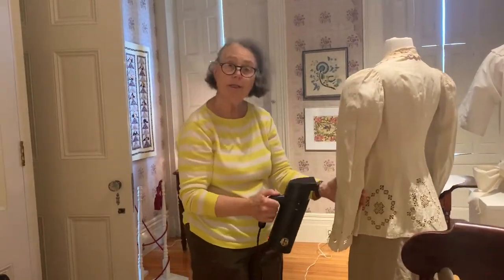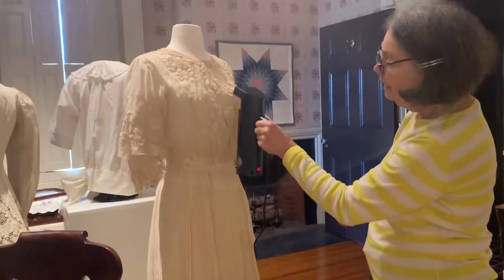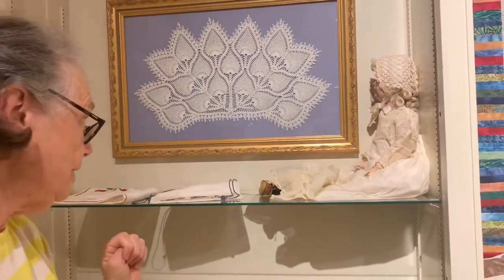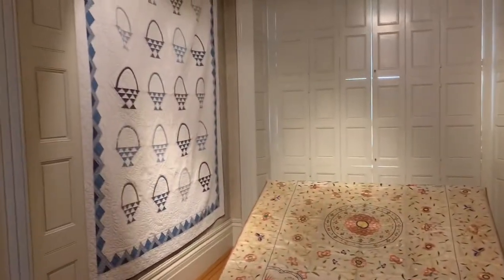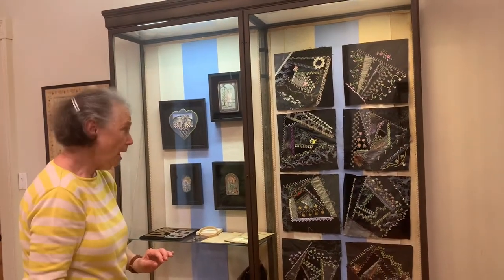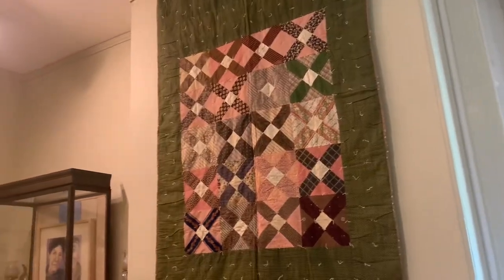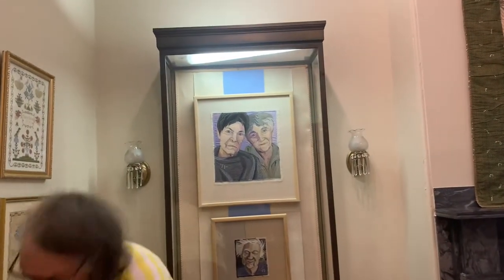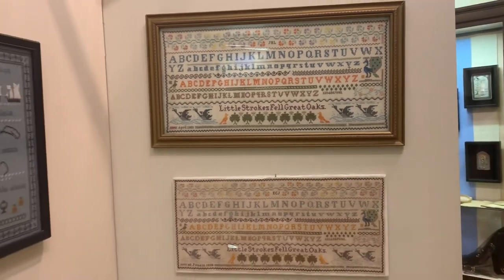Behind The Seams of “Sewful Work” with Blair Walker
Join us on a “Behind The Seams” tour of the RJD’s latest exhibition titled “Sewful Work” curated by Blair Walker. The exhibit opens to the public on July 9, 2020.